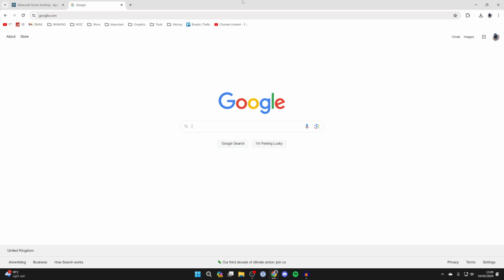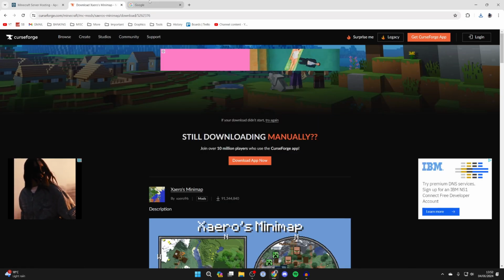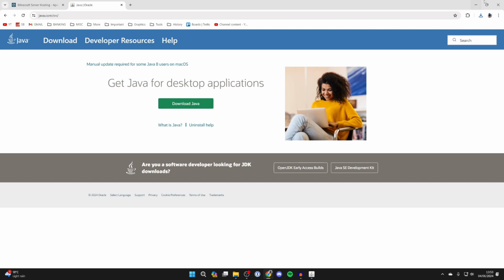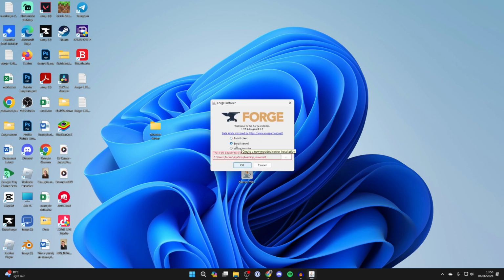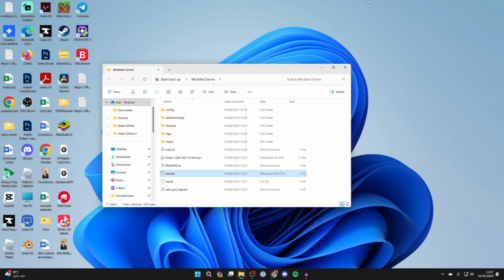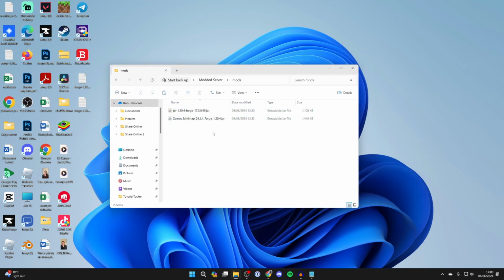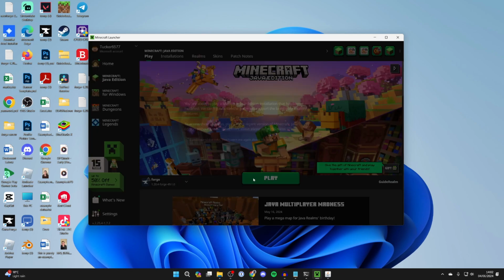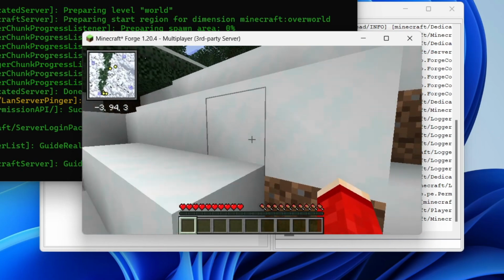How To Add Mods To Minecraft Server - Full Guide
Learn how to add mods to minecraft server in this video.

GuideRealm